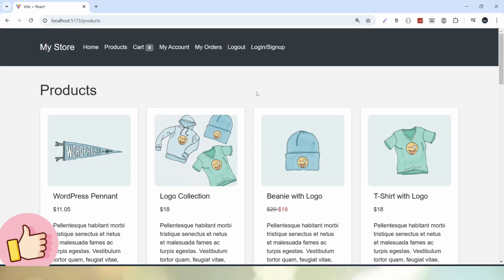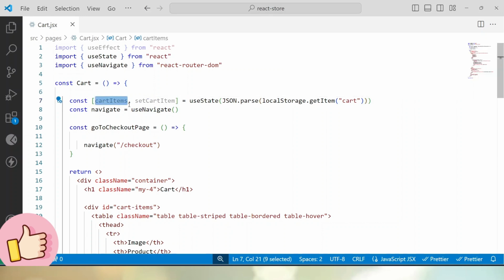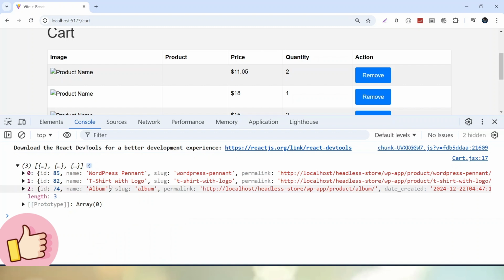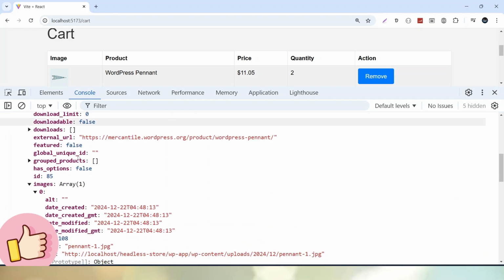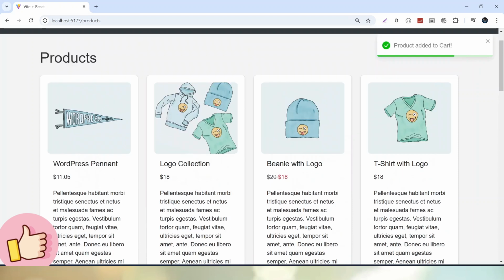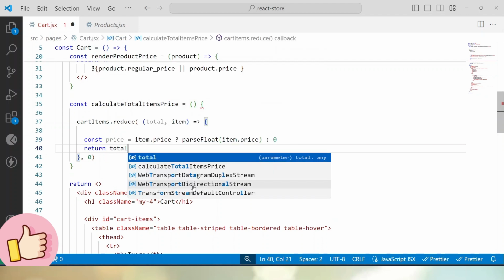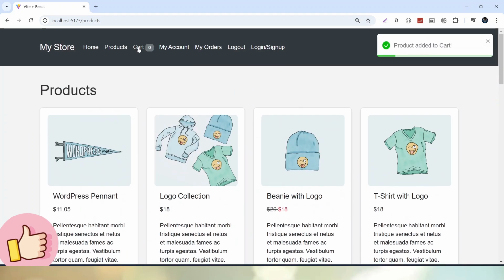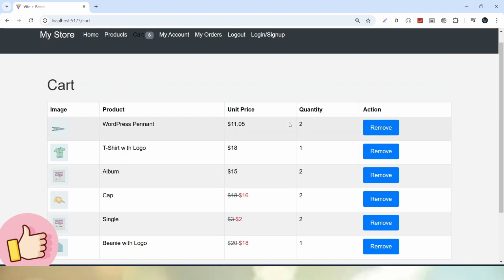React.js Store with WooCommerce API 🔥 WordPress with React js || Show Cart Items